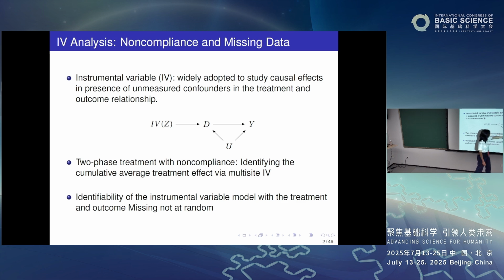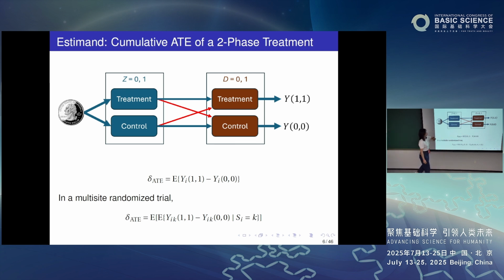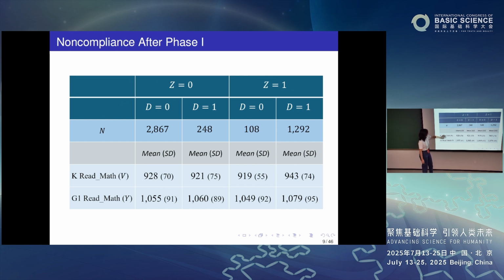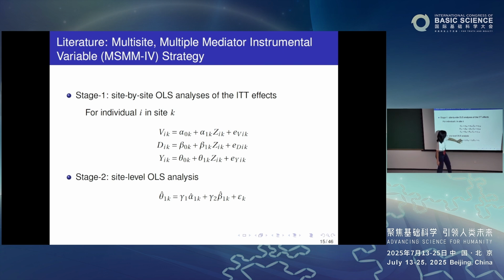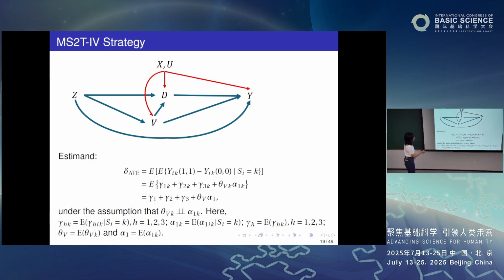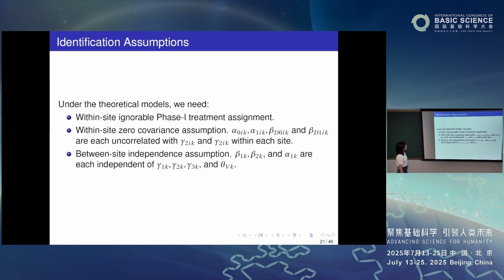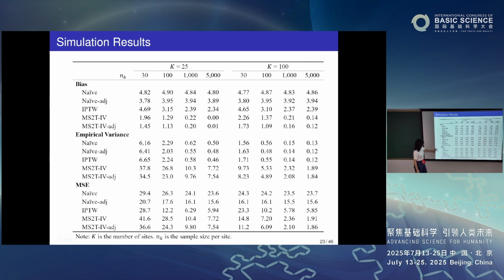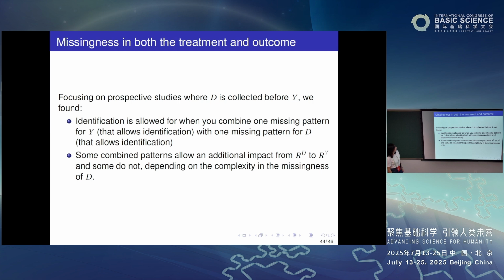Fan Yang: Two-Phase Treatment with Noncompliance: Identifying the Cumulative...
Fan Yang: Two-Phase Treatment with Noncompliance: Identifying the Cumulative Average Treatment Effect via Multisite Instrumental Variables